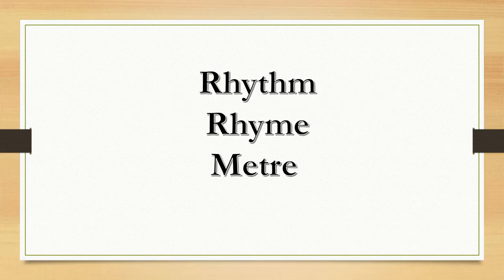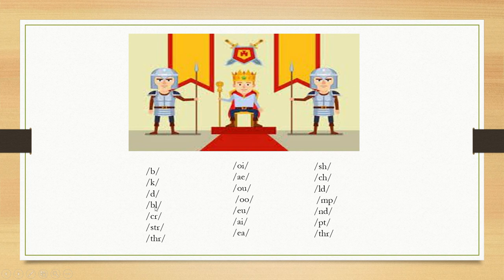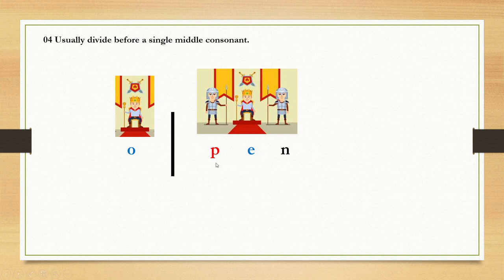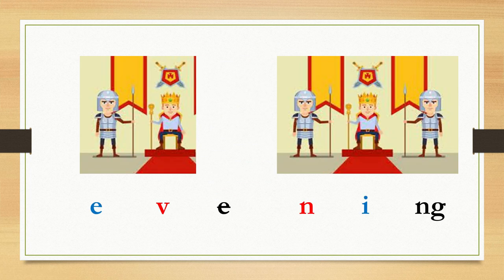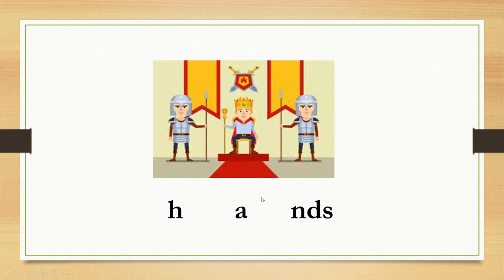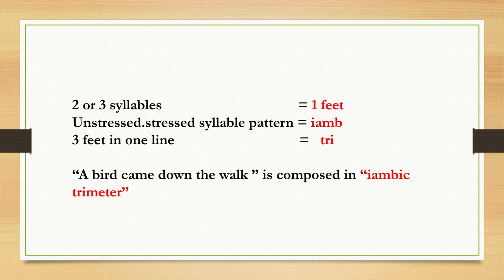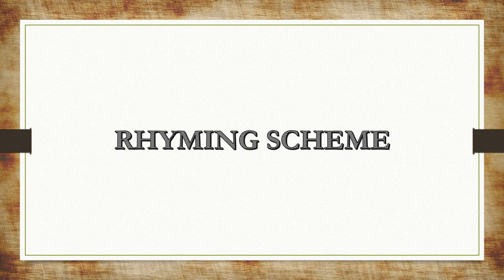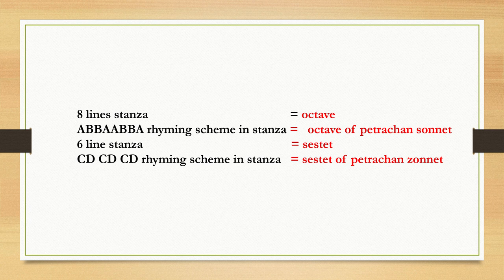Poetic Metre and Rhyming Scheme, The Second Part of the introduction to romanticism.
A series of video tutorials based on English  Reading and Writing.

Introduction to the instructor:

I am a government teacher of English Language and Literature in Sri Lanka.  I am an undergraduate and a higher national diploma holder of  Pasdunrata National College of Education in Sri Lanka. I’ve been teaching English Language since 2013. So I’ve gathered almost 8 years of experience to my teaching career. That’s why I am willing to introduce the world my way of teaching very happily.

Content of the videos:

These videos are for any beginner who is interested in English reading and writing. May be you are a student, may be you are a freelance writer or content writer or any beginner who seeks the correct path to start your English writing.

I hope to deliver 5-30 minutes videos for each lesson both in English and Sinhala instructions. The contents will be English grammar, reading and writing and literature.

Stay with us. You will be able to get a distinctive experience and practise.

Why first Simple Present Tense?

 If English Language is a well built creature the simple present tense can be considered as the heart of that creature.  That’s why it’s quite important to start your English Language studies with Simple Present Tense. Here in these tutorials you will be able to learn basic patterns of Simple Present Tense and other relevant grammar areas are covered with the regular practice of Simple Present Tense activities I send with everyday videos. Ultimately you will be able to learn new words and structures and apply them in sentences, paragraphs, essays, articles, poems, reports, letters, case studies, novels, short stories etc.

At the end of the video series I hope to teach  you how to build a thesis statement and how to develop your arguments, how to beautify your writing with the help of literary devices etc.. So most important thing is just stay tuned with our channel just for your curiosity. This is not only for my curiosity but also yours too.

What’s special:

In Sri Lanka intelligence of an individual is measured in the exams mostly on the fact how well a candidate can write. So It’s important to improve your writing skill through regular practice in order to perform well in an exam. Just watching  a video is not enough for you to get a proper practice. So  you need to by heart new vocabulary items, and learn sentence patterns and apply them in your piece of writing. In order to do so you should continue both your learning and practicing.

Here I introduce my class blog from where you can engage in exclusive writing challenges. After joining my class blog you can send your answers for the questions you see in my YouTube lessons.

(Note: Even without joining the class blog, you can send your answers in comment boxes which are  in each blog page.)

 The benefits that you can get through commenting your answers are: you can get immediate corrections for your answers via an  E-mail or in the comment box itself. Here your interaction with the teacher is in maximum level.

On the other hand, you can read enormous numbers of my writings and also you can continue  your own  writings in your blog page keep it as a portfolio for your future use.

Link of the blog page: